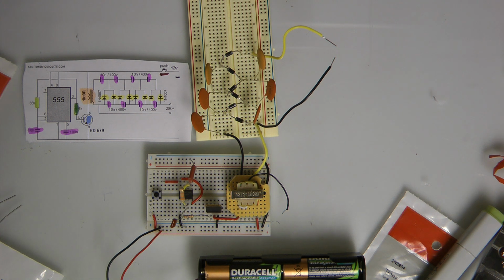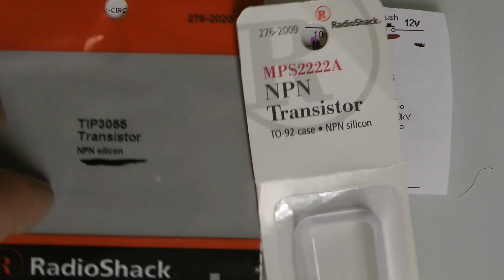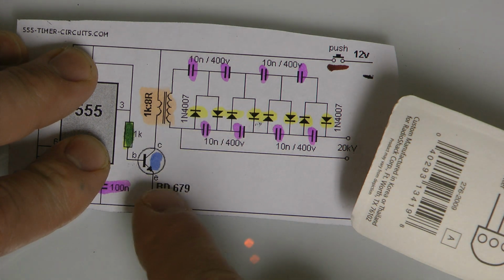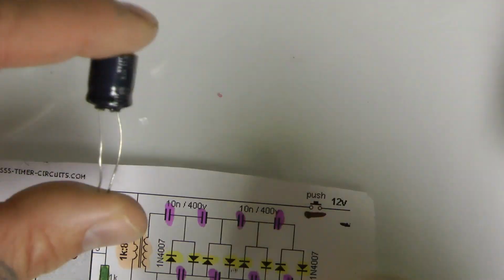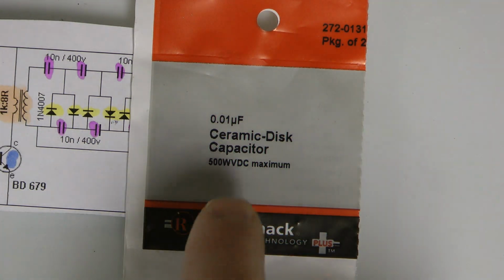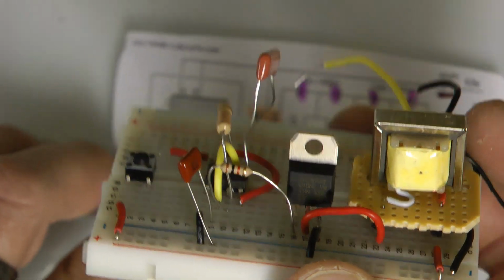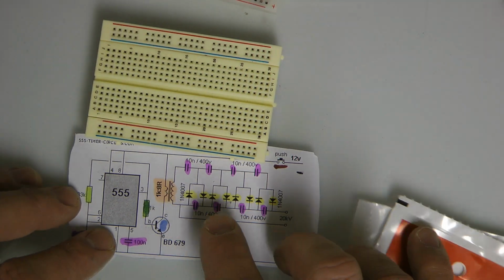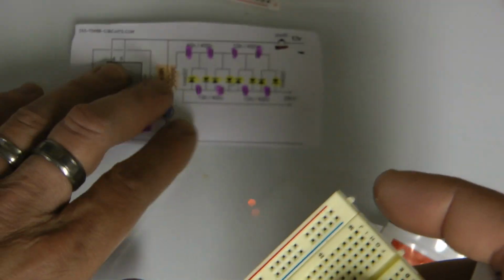ep3s1 Shocking good time with capacitors + how to read a schematic 1of3.mp4